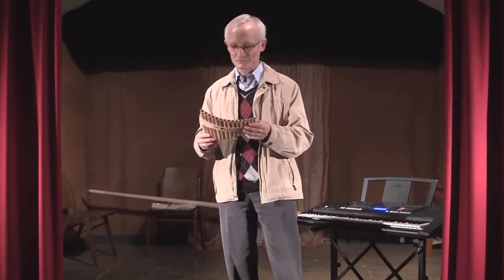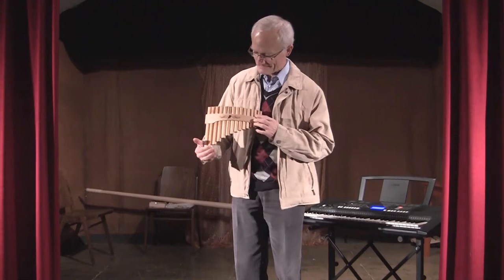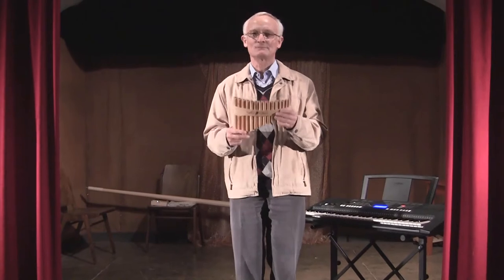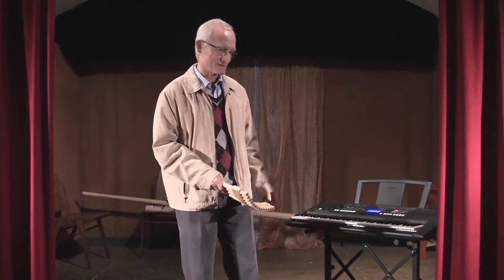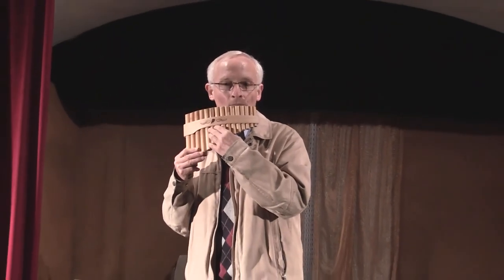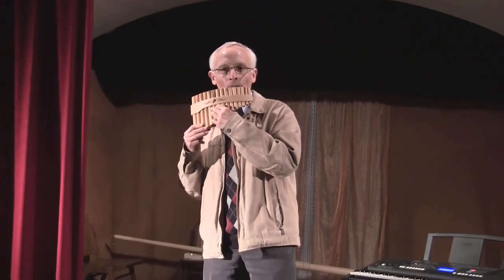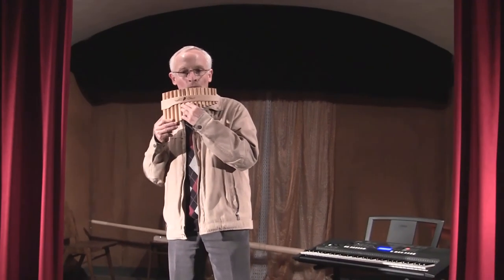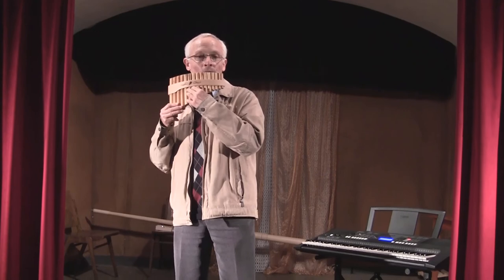pan flute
introducing my pan flute... enjoy!